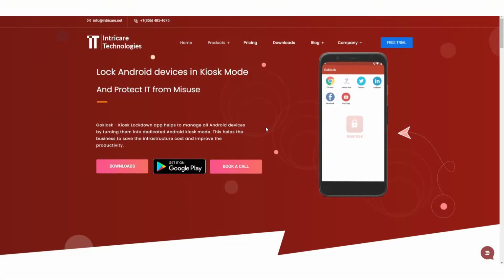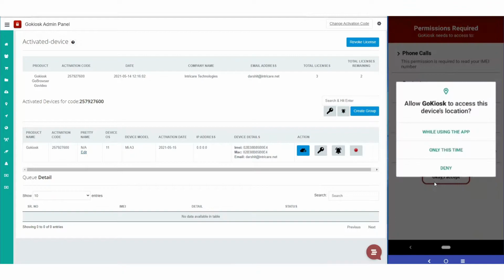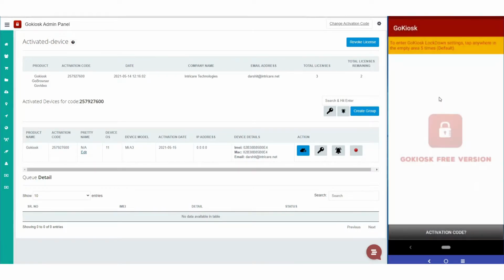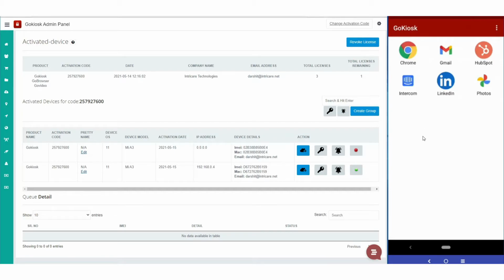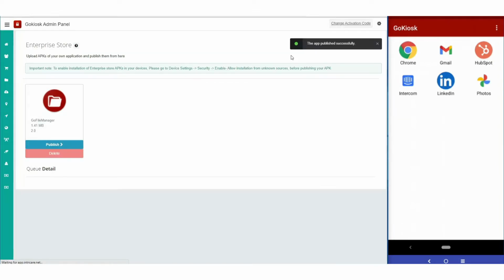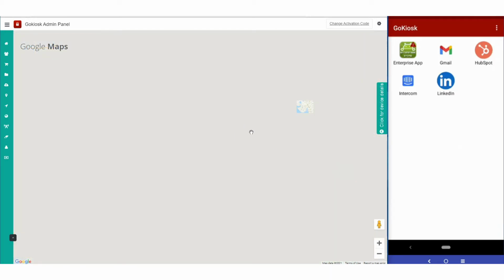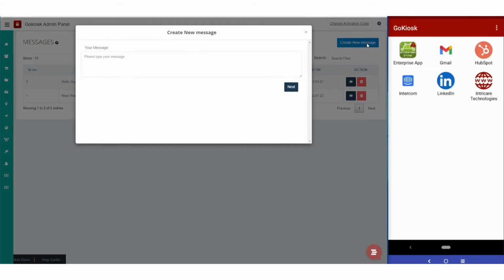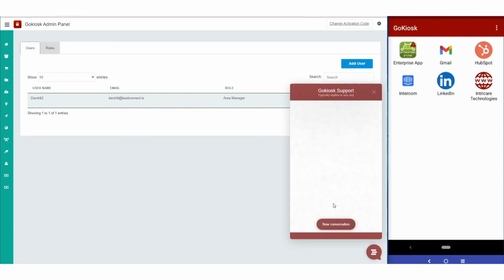Lockdown Android Device | Lock Android Device to Kisok Mode | Gokisok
Gokiosk - Kiosk Lockdown app helps to manage all Android devices by turning them into dedicated Android kiosk mode. This helps the business to save the infrastructure cost and improve the productivity.